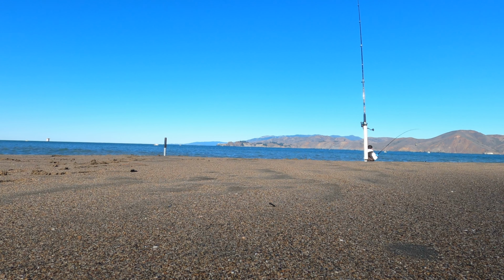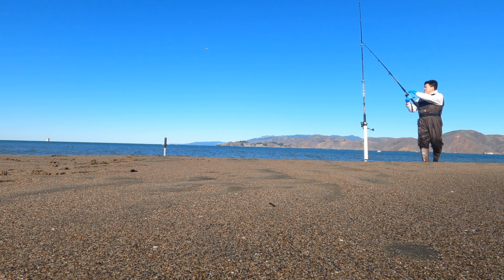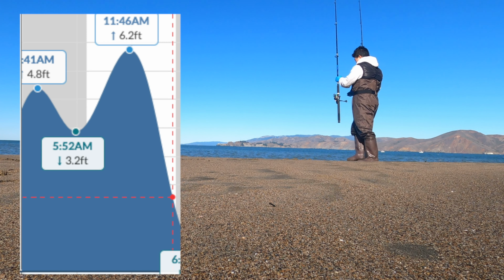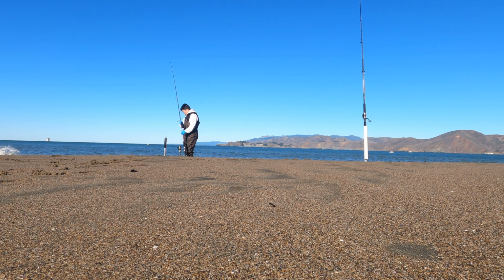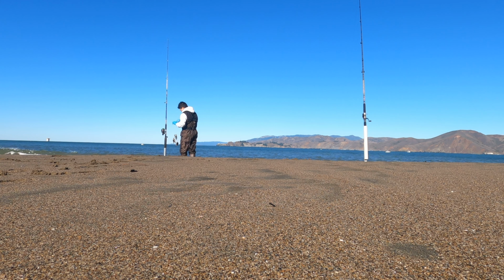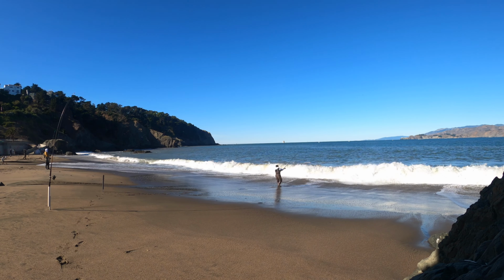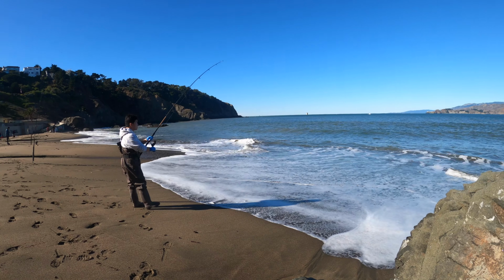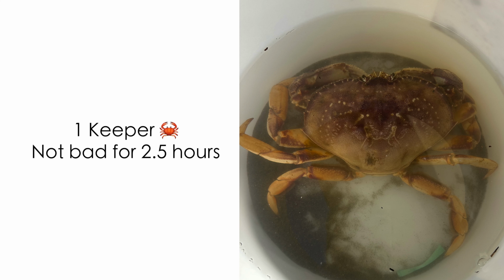Crabbing Vlog: Techniques for Catching Dungeness Crab from Beach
Catching Dungeness crab from the beach is both fun and rewarding.  My secret weapon is Herring as bait and crabbing during the incoming Tides.

🚕✈️🏠We used Klook to rent our car, airport transfers, and even our sim cards, check it out :

If you like this video and want to help support this channel, you can subscribe, buy some plush from our eBay store, buy our merch from our official store, give us a comment, or hit that like button.

📸Camera Equipment:
gopro media mod
sony a6600
sony a7 iv
sigma 16mm f1.4
Rode wireless go II
Rode micro mic

Simply Tofu